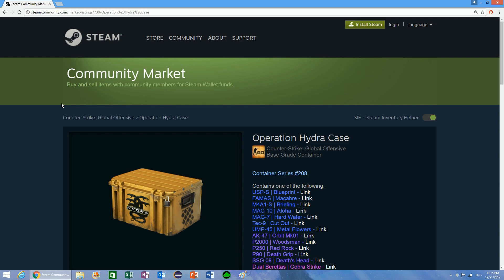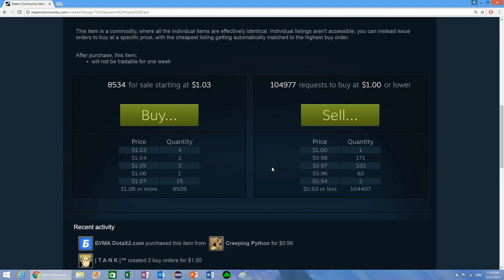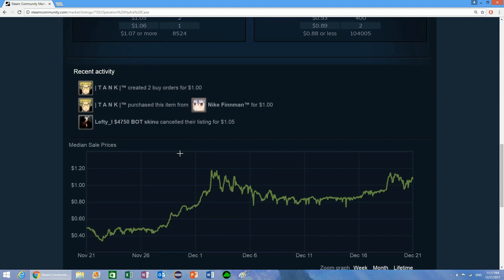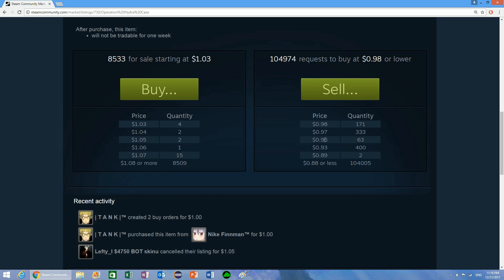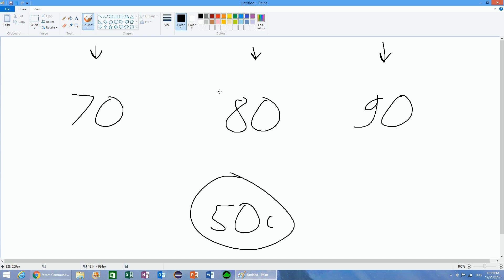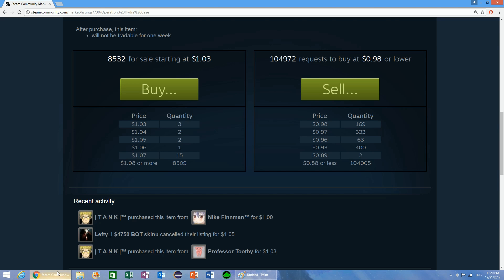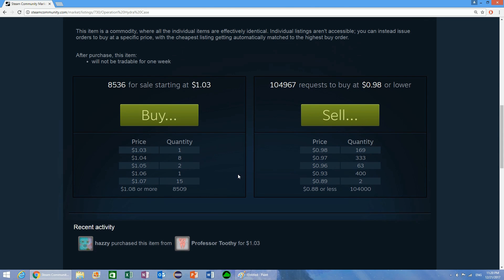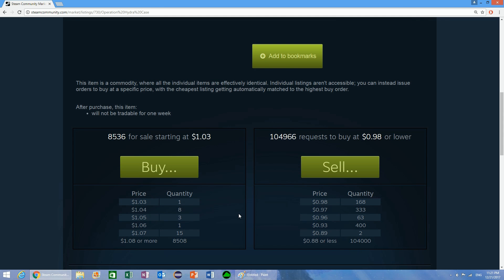How To Make Money On Steam Using Buy Orders 2018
A way how you can make money on steam buy taking advantage of the buy order system. Also an explanation of how the steam buy order algorithm works. This is based on what I've seen it do and how my orders have been filled relative to when I placed them and if I was first or not.